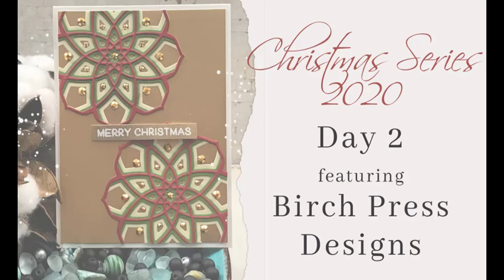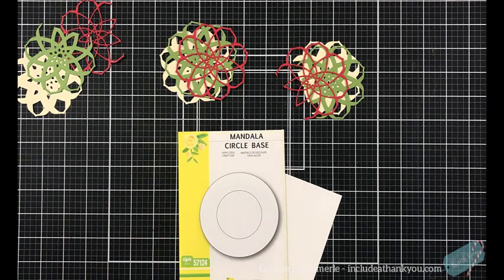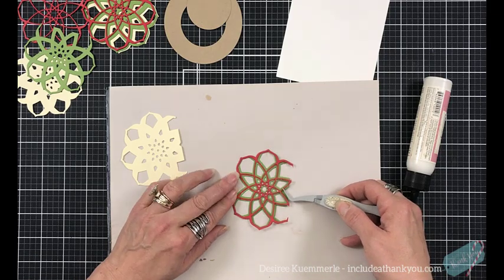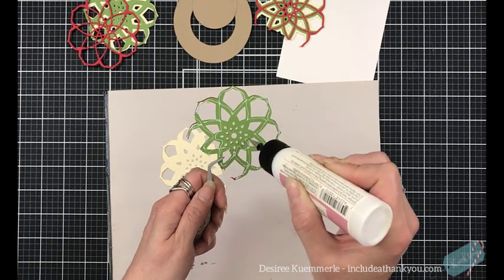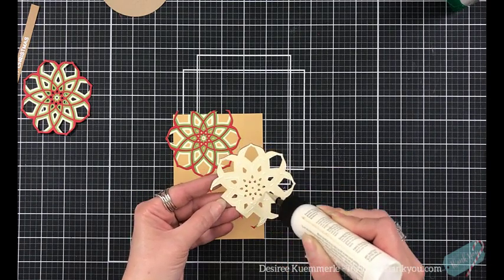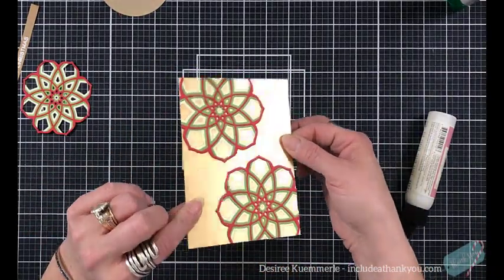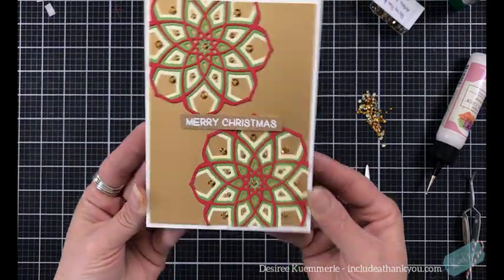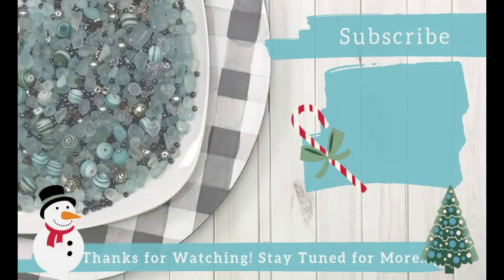Christmas Series 2020 - Day 2 featuring Birch Press Design - Cora Layering Die Set | Using Scraps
Here with Day 2 - I am featuring Birch Press Design – Cora Layering Die Set!  Perfect for your scrap stash!

~Desiree

Desiree K.

Birch Press Design – Mandella Base Die – SORRY this is no longer available…

Any opinion I express referencing products sent to me for review used are my own.  Please make sure you use your judgement when making any of your purchases based on items used throughout my videos – BUT ALWAYS MAKE SURE YOU ENJOY!